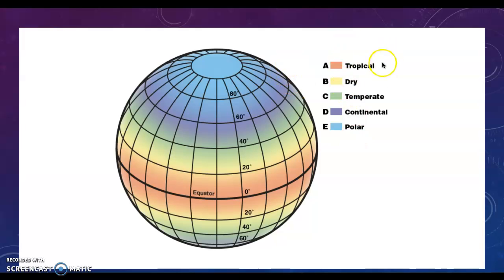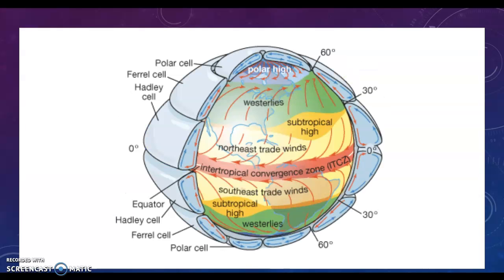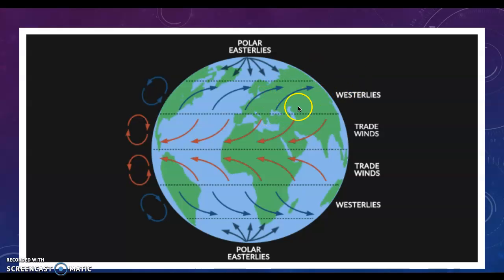The General Circulation of the Atmosphere